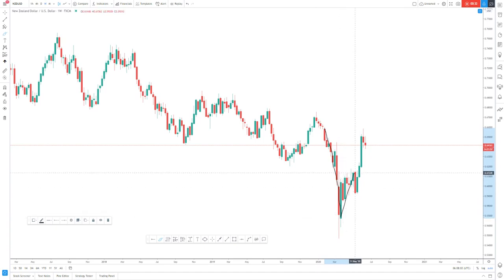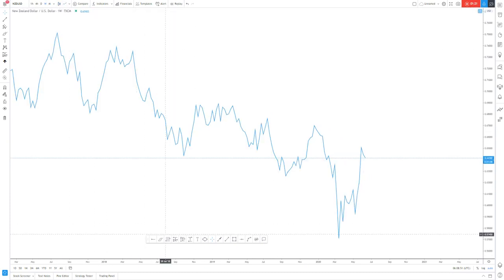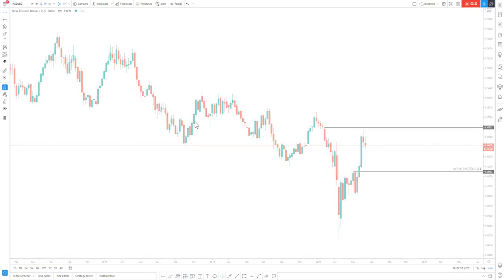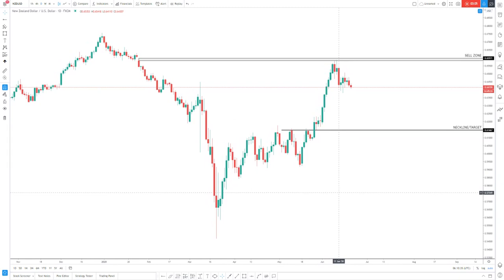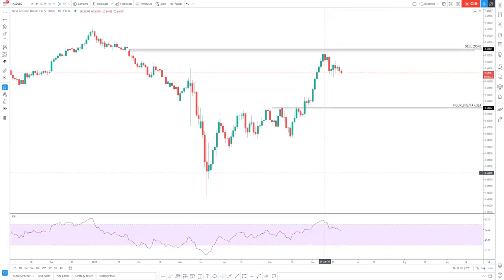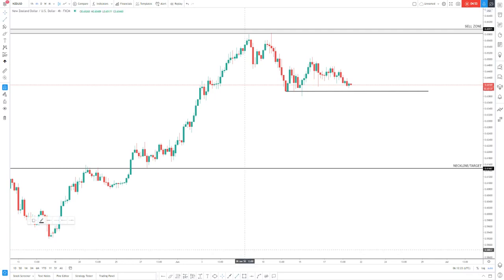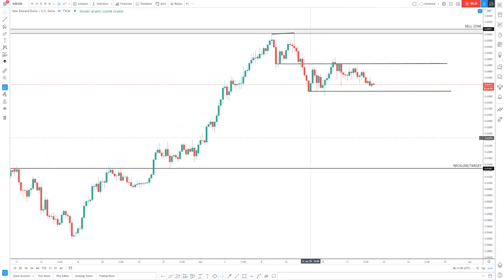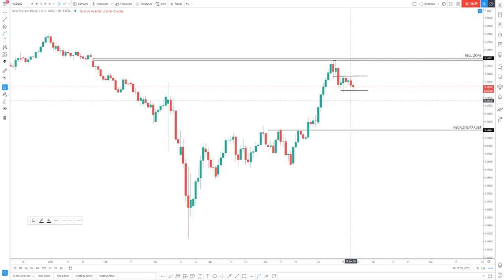NZD/USD MULTI-TIMEFRAME ANALYSIS DAY FIFTEEN OF THE 100 DAYS OF TECHNICAL ANALYSIS CHALLENGE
Good day trader's, here's my day fifteen video of the 100DaysofTechnicalAnalysisChallenge. NZD/USD caught my interest and here's a full breakdown on it. I'll look to go SHORT on NZD/USD only if my trading criteria is met. Let me know your sentiments on it in the comments.